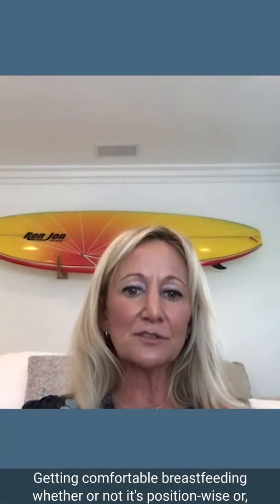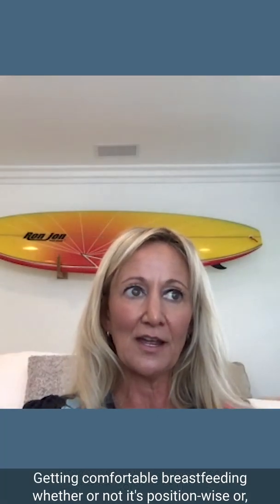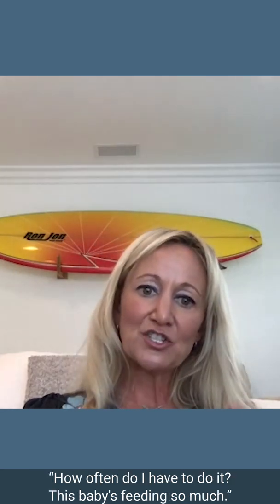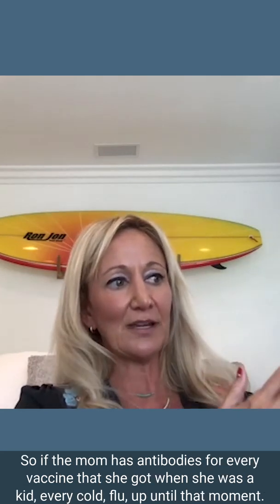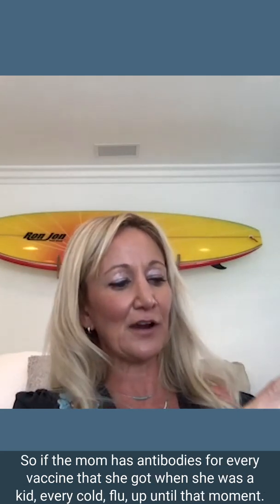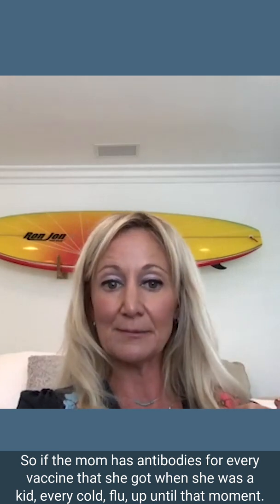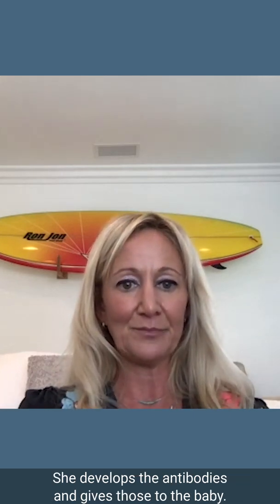Challenges Of Breastfeeding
Jennifer Ritchie is an Internationally Board-Certified Lactation Consultant & author of “The Smart Parents Guide to Breastfeeding.” Jennifer is trained to help mothers with a variety of issues including: latching, painful nursing, low milk production, and inadequate weight gain, which she discusses in our Expert Advice series on IGTV.